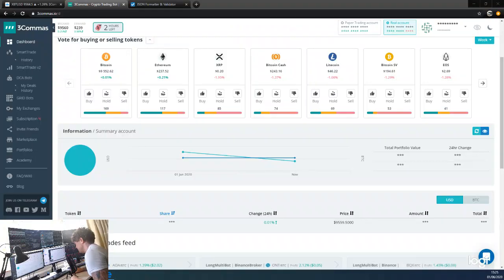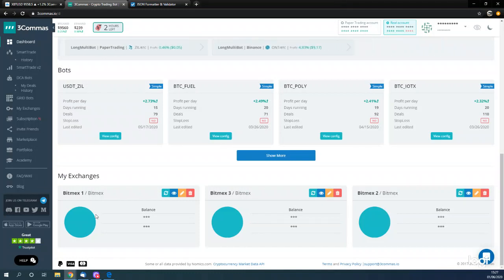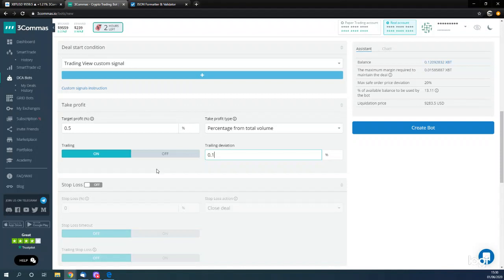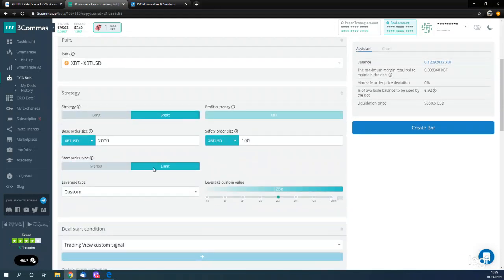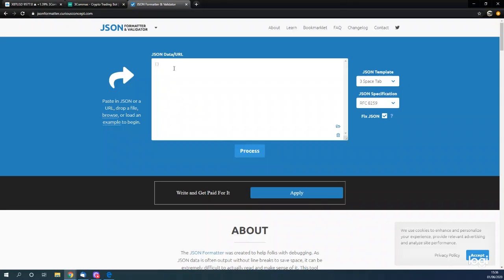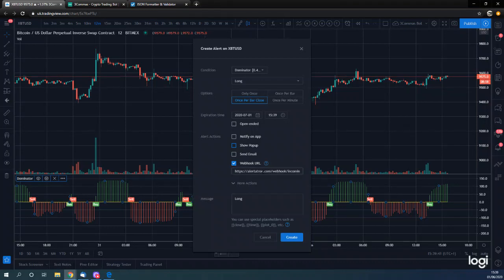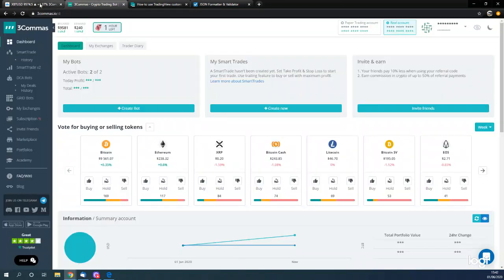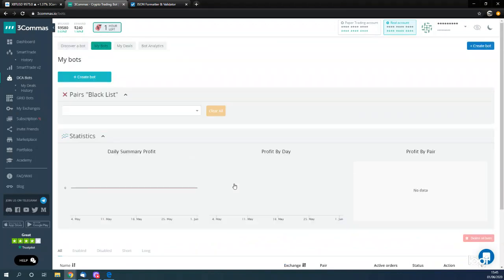💎 3Commas Turorial💎 Set up AUTOMATED BITCOIN TRADING BOTS using Custom TradingView Signals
TradingView is a invaluable charting resource where a lot of the functionality is available for free!

If you are setting up a new Bitmex account then use this link and get a discount on  the trading fees for a set period of time:

I use a private indicator called 'Dominator' to power my bots.

Connect your TradingView to 3Commas to automate your Bitmex BTC trading. never miss a trade!